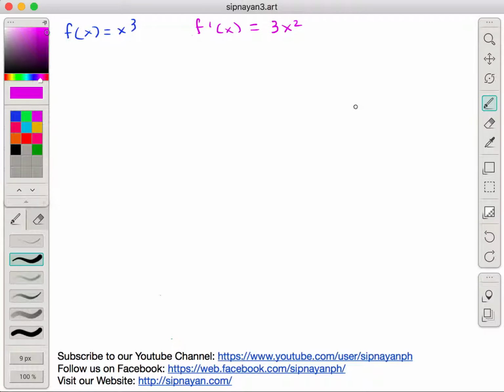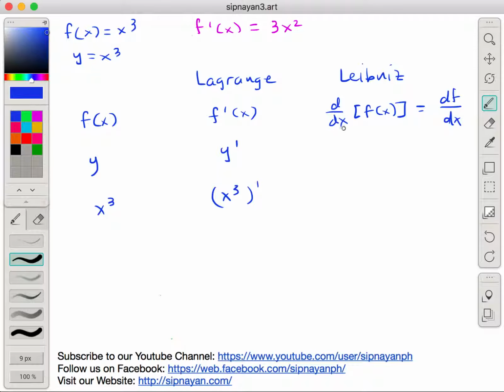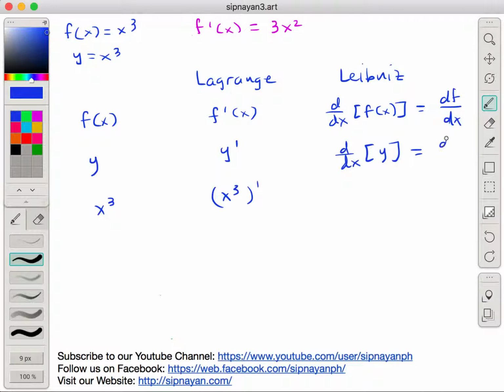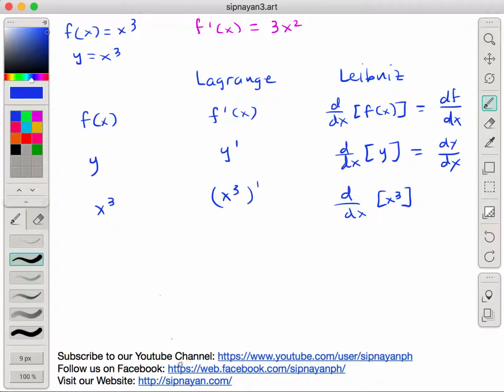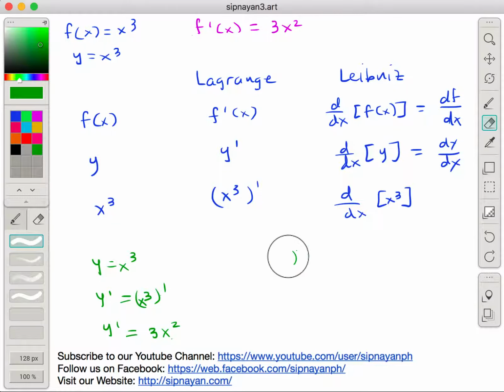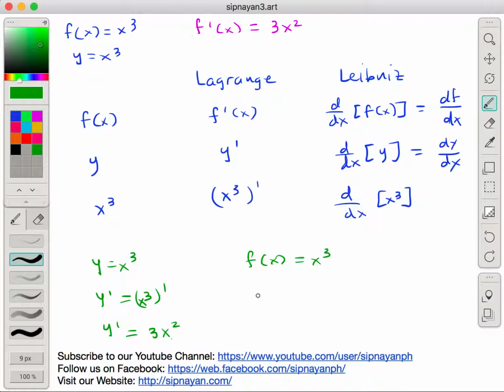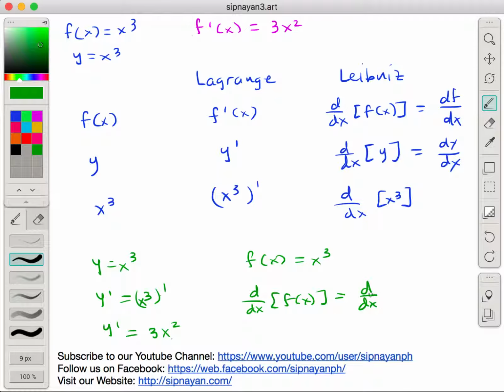Calculus 2.10 Notations for Derivative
In this video, we will learn about the notation used for derivatives.